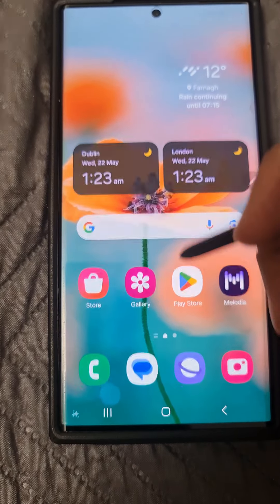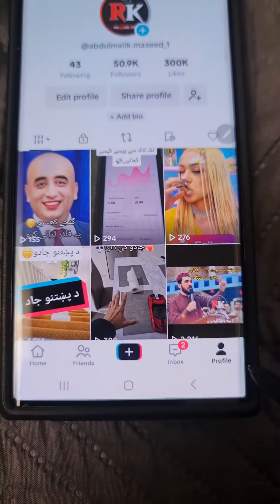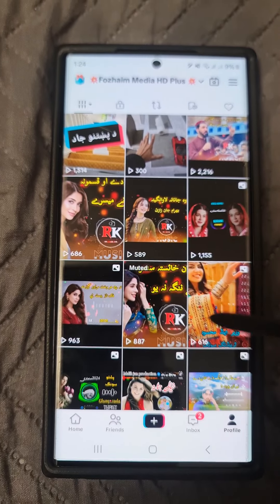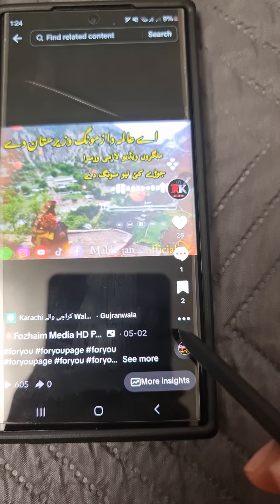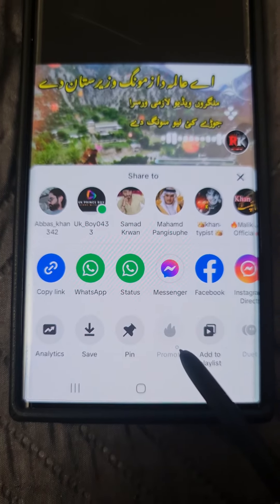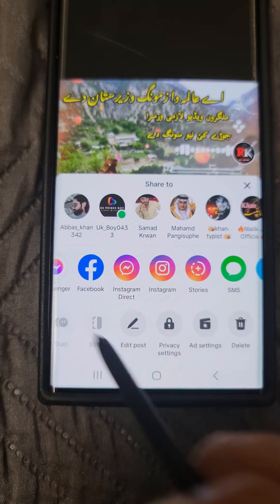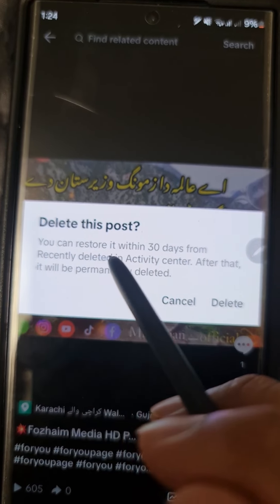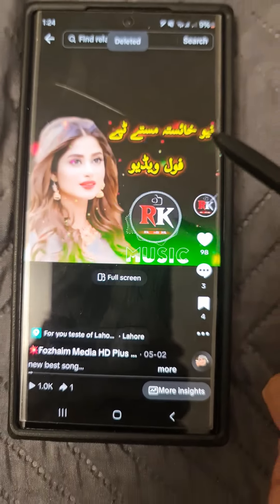How to Delete Videos on Tiktok | 100% working With in 2minutes